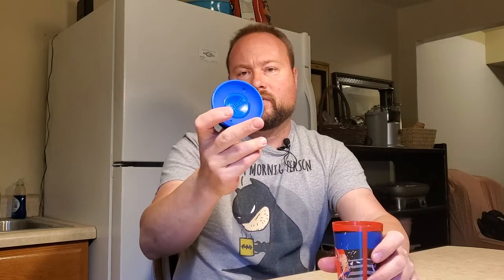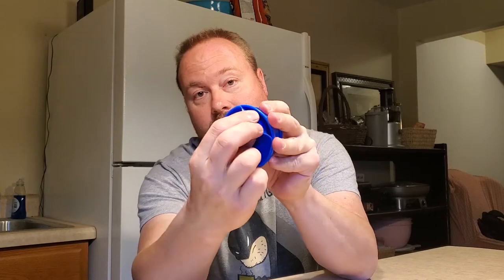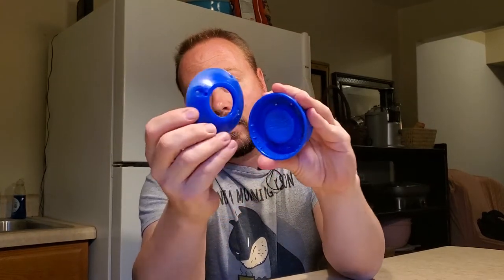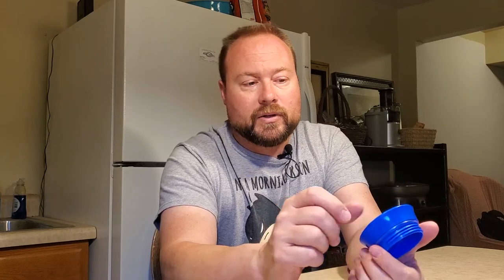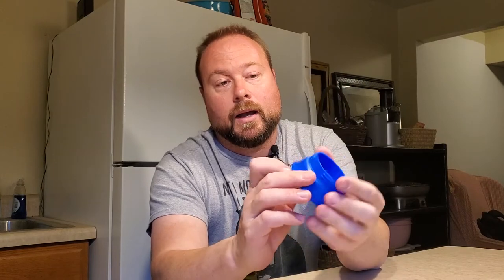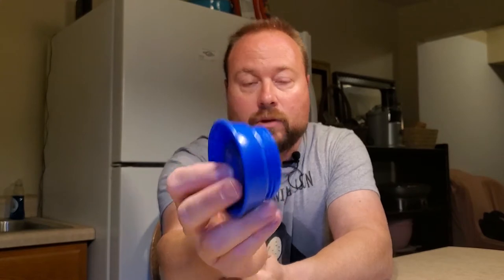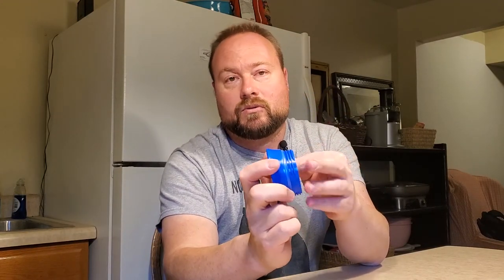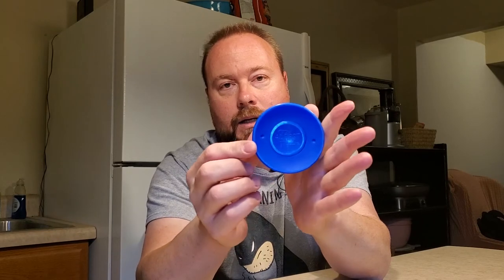Toddler Cup Mold!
Don't let your toddler drink mold.